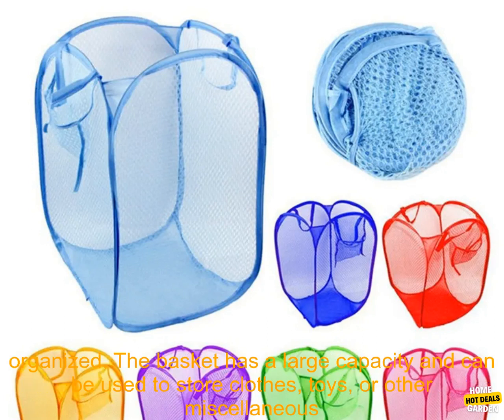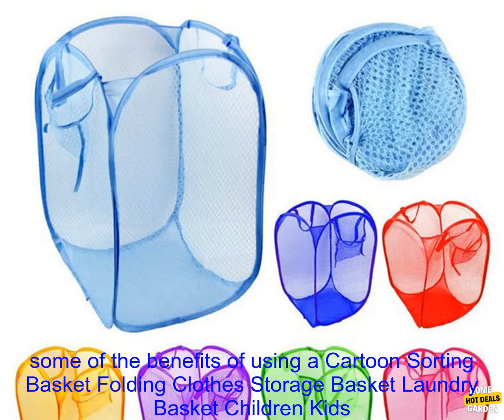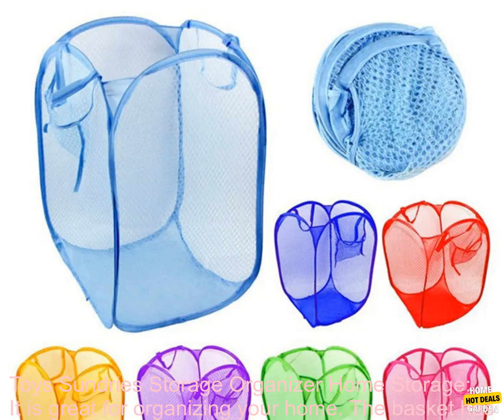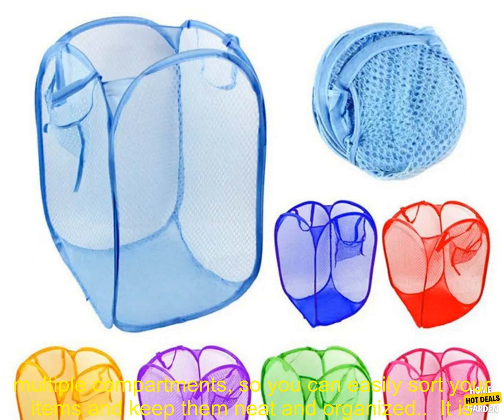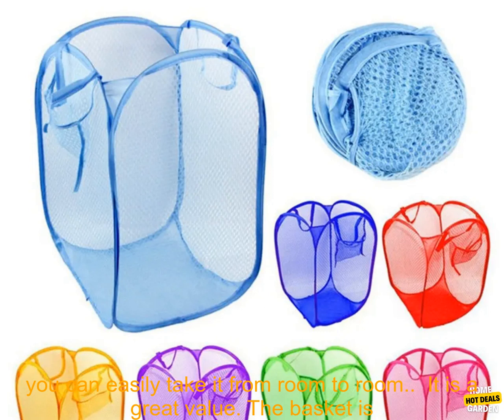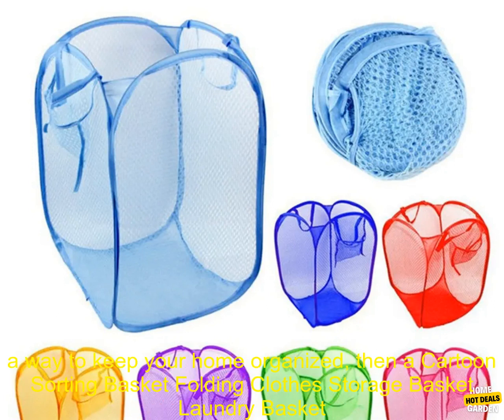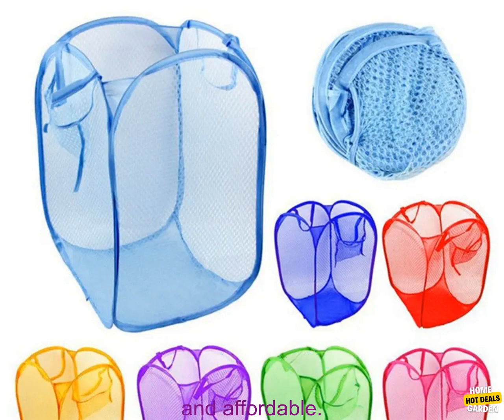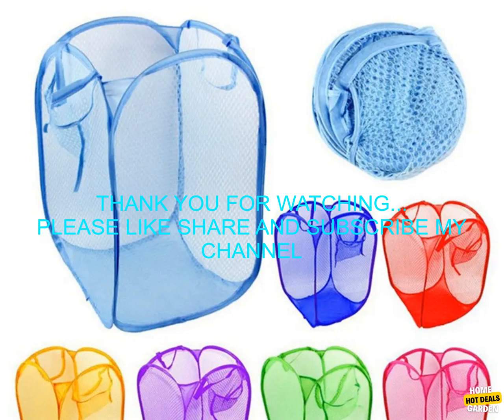1005002712002245 Cartoon Sorting Basket Folding Clothes Storage Basket Laundry Basket C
Exclusive Promotion - Limited Quantity!
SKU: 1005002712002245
Cartoon Sorting Basket Folding Clothes Storage Basket Laundry Basket Children Kids Toys Sundries Storage Organizer Home Storage
Cartoon Sorting Basket Folding Clothes Storage Basket Laundry Basket Children Kids Toys Sundries Storage Organizer Home Storage is a great way to keep your home organized. The basket has a large capacity and can be used to store clothes, toys, or other miscellaneous items. It is also made of durable materials that will last for years to come.

Here are some of the benefits of using a Cartoon Sorting Basket Folding Clothes Storage Basket Laundry Basket Children Kids Toys Sundries Storage Organizer Home Storage:

* **It is great for organizing your home.** The basket has multiple compartments, so you can easily sort your items and keep them neat and organized.
* **It is made of durable materials.** The basket is made of a sturdy plastic material that will last for years to come.
* **It is easy to use.** The basket is lightweight and easy to move around, so you can easily take it from room to room.
* **It is a great value.** The basket is very affordable, making it a great option for people on a budget.

If you are looking for a way to keep your home organized, then a Cartoon Sorting Basket Folding Clothes Storage Basket Laundry Basket Children Kids Toys Sundries Storage Organizer Home Storage is a great option. It is durable, easy to use, and affordable.
cartoon, folding, clothes, storage, basket, laundry, basket, children, kids, toys, sundries, storage, organizer, home, storage